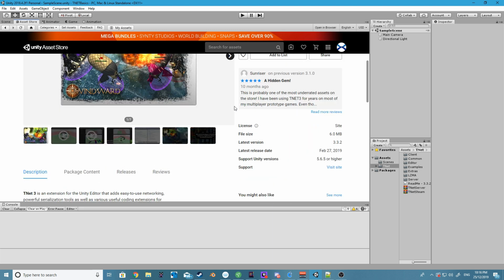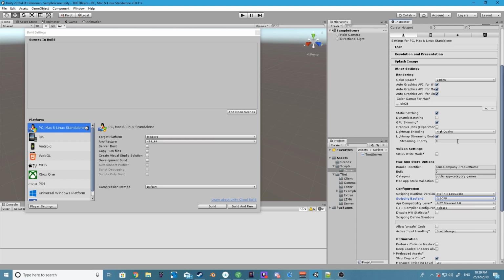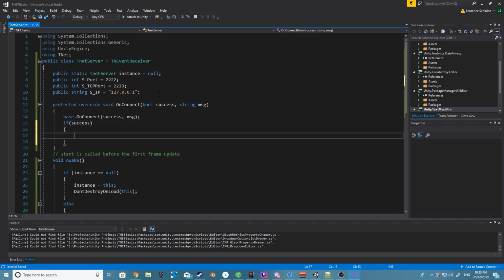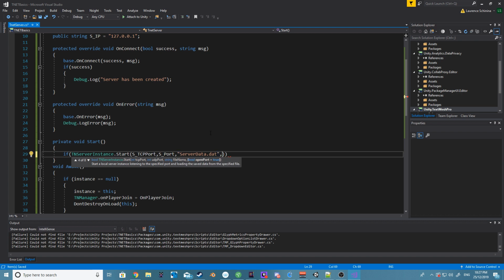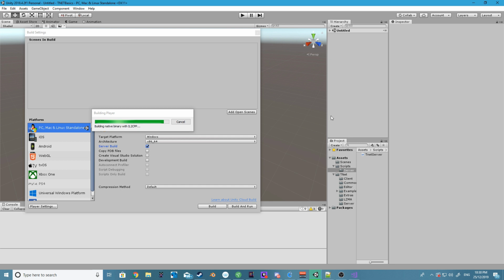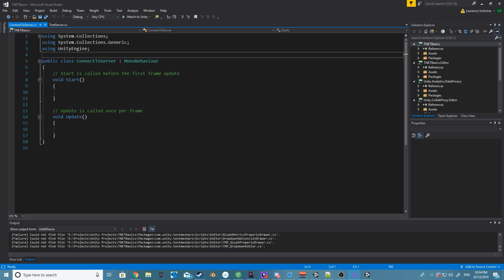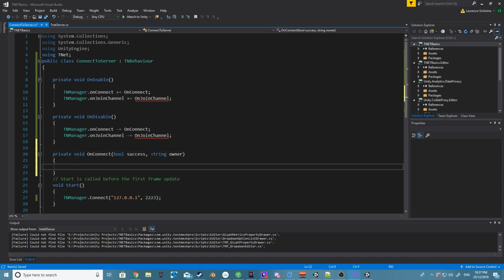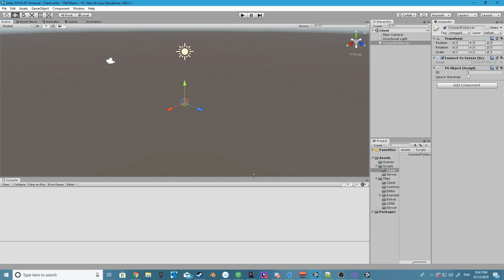Unity3D - TNET - Starting Server and Connecting[EP 1]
I hope everyone is having a merrychristmas
This is the start of a mini series that i will be doing over the next few days.

In this episode we will be covering how we can create our own custom server, start it and then create a client to be able to connect to our server. We will be using TNET ) which is a $95 asset how ever in my personal opinion i believe it is well worth the price!